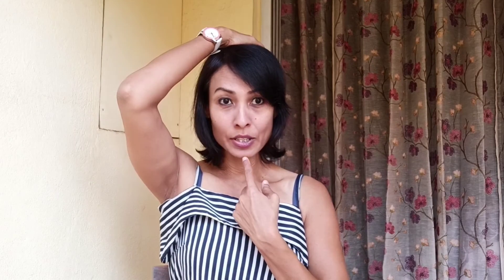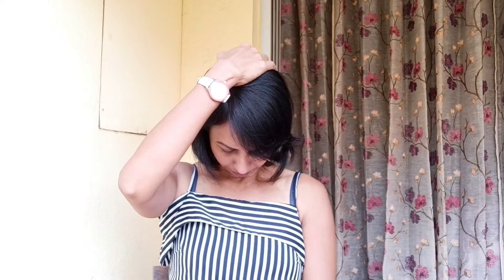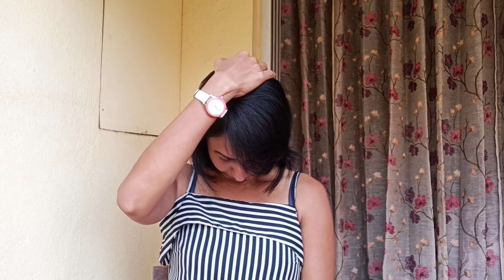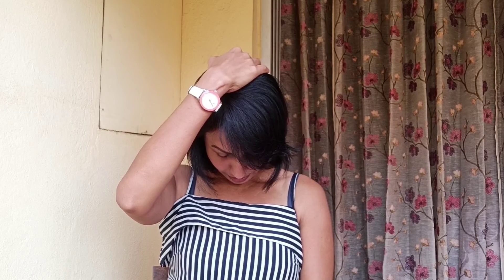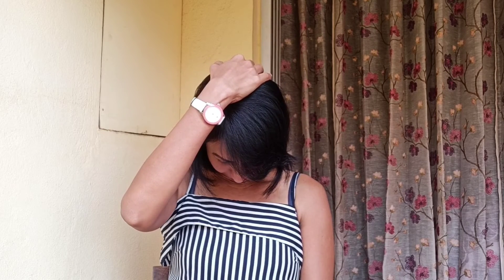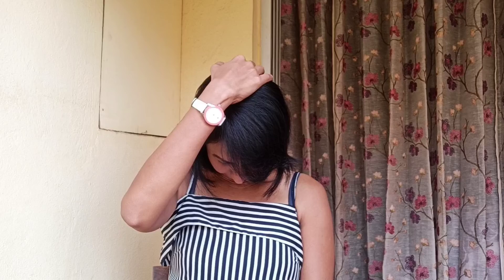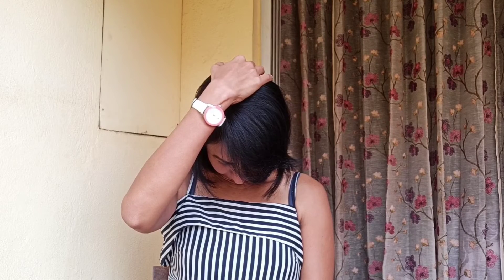Get relief from neck pain with these simple exercises.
Working from home? Having neck pain due to longer hours of sitting on the laptop?

Then this video will help you with few simple exercises.